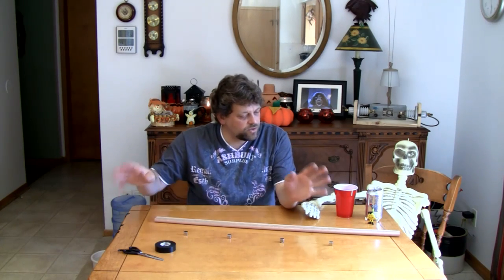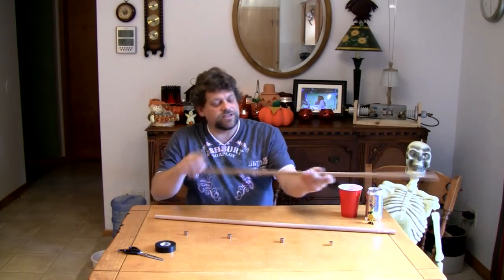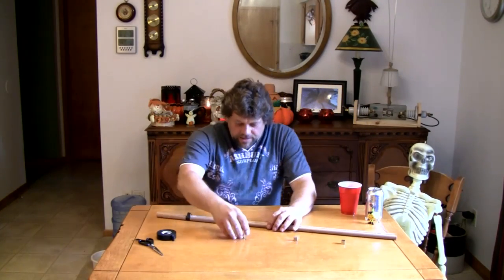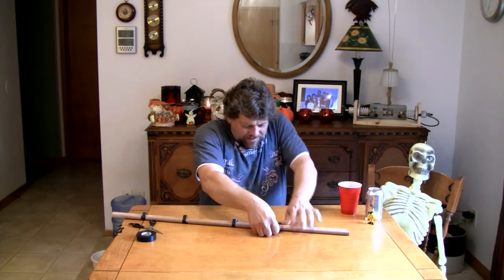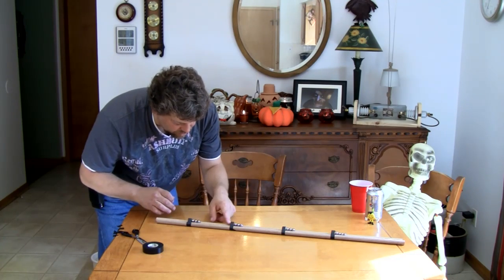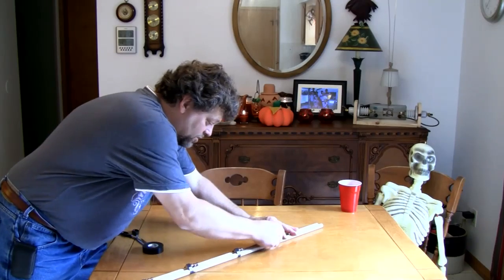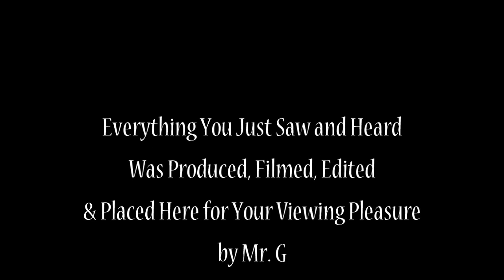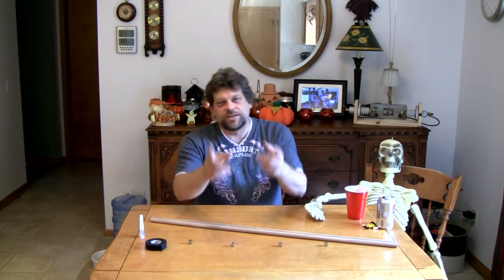Do Try This at Home Season 2, Episode12 - "Zip Bang!"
Zip Bang... Energy, Sparks, Electricity, and a Futuristic Gun!  These are just some of the great things you'll be seeing in this FINAL episode of "Do Try This at Home" Season Two... In fact, the final episode of DTTAH PERIOD!!!  Mr. G is sure having fun today, so come along for this electrifying and highly "DANGEROUS" episode.  Make sure you watch THE WHOLE THING as outtakes abound at the end!  A great ending to a great series.